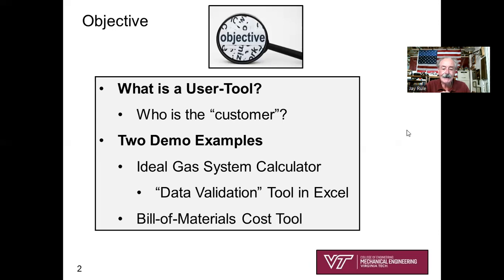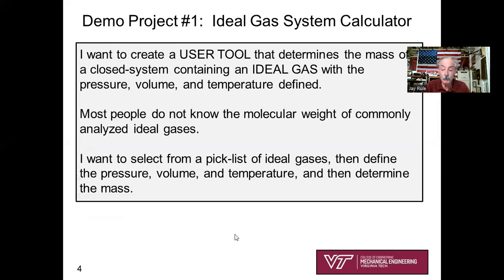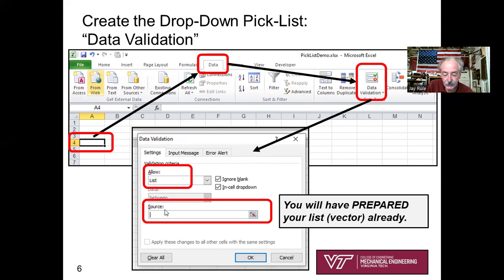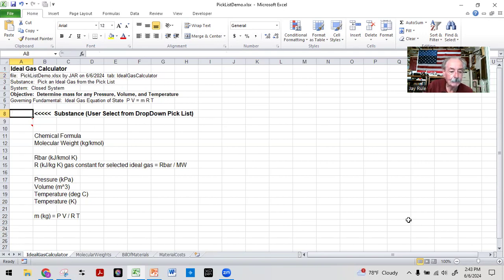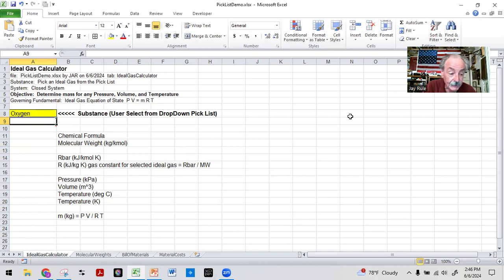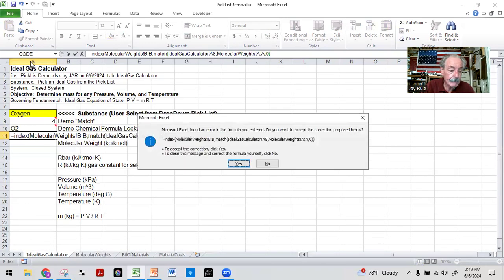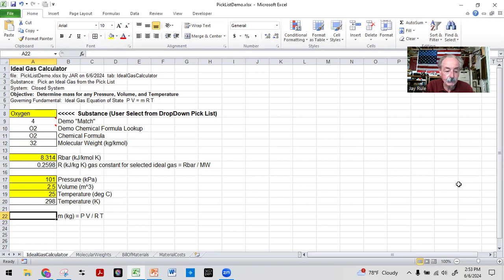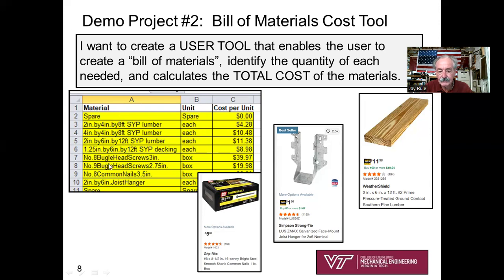Excel090PickListsPart1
How to create drop-down pick lists.  Demo #1.